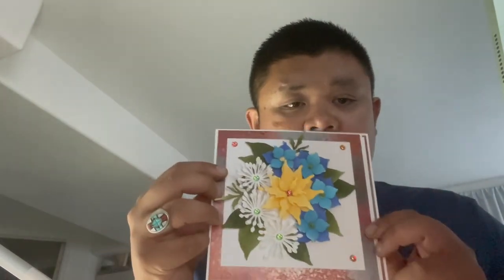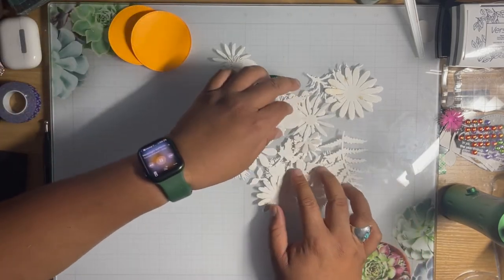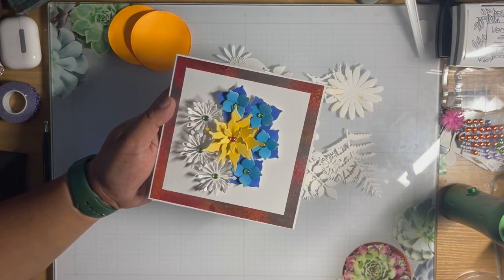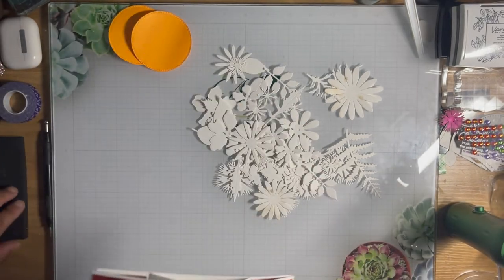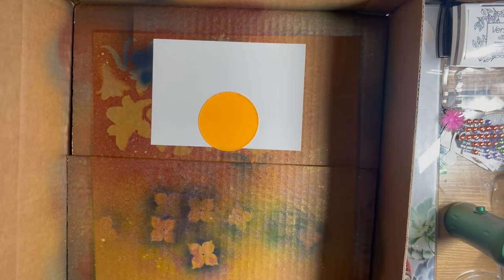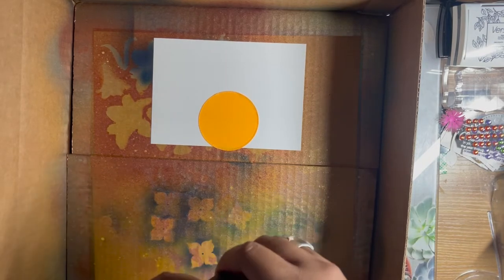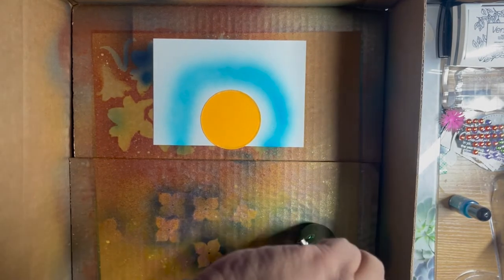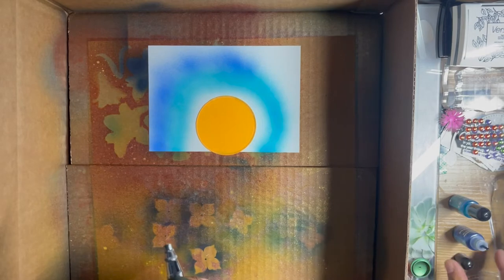Air brush florals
Hello All, Thank you for coming back to my channel. I got myself a wonderful new tool and I wanted to play to see what happens when you mass produce florals from ECD. Join me for some fun.

• Soft Finish Cardstock - 25 Pack - 240G/90LB - 8.5” x 11” | 21.6cm x 28cm